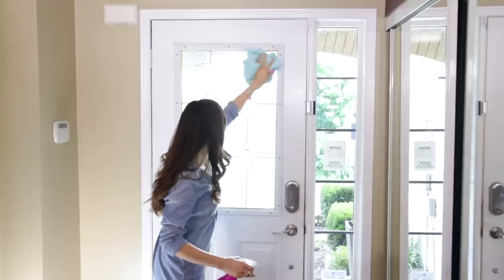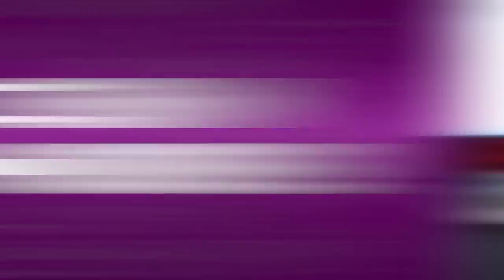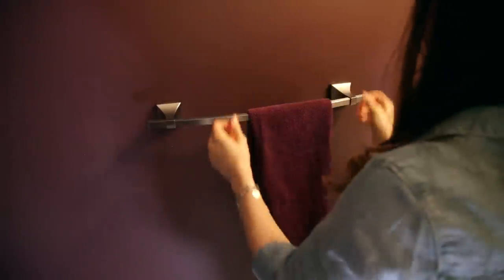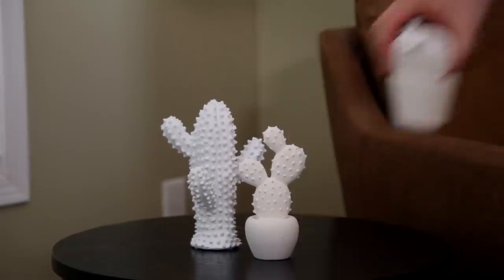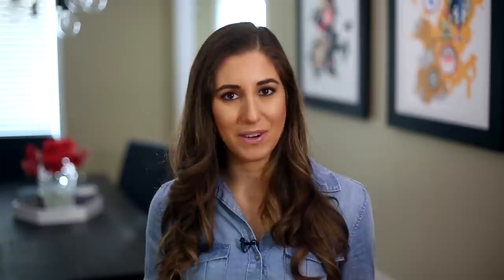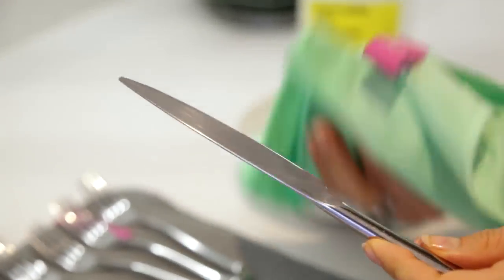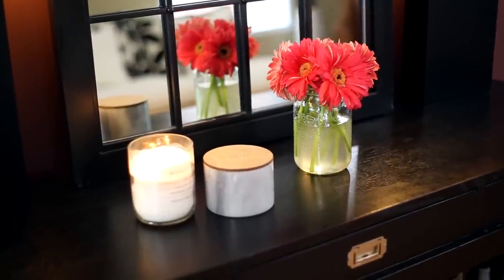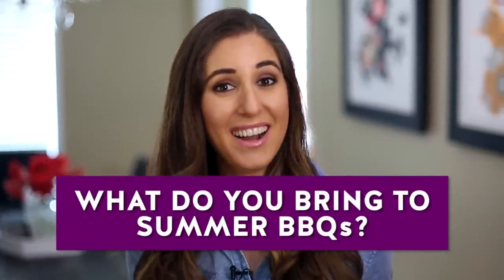7 Easy Ways to CLEAN UP BEFORE GUESTS ARRIVE!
Whether you're having a dinner party, a backyard bbq or just having a few friends over for drinks, you want to make sure you prepare your house for your guests. In this video we take a look at 7 quick ways you can prepare your home and get it ready to host a dinner party, bbq or whatever other party you happen to be hosting!

Questions? Comments?